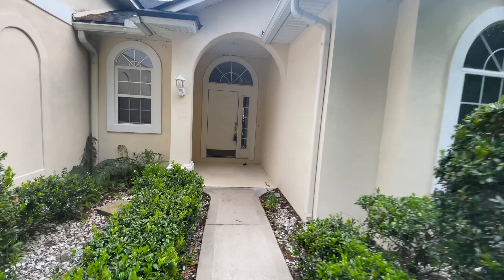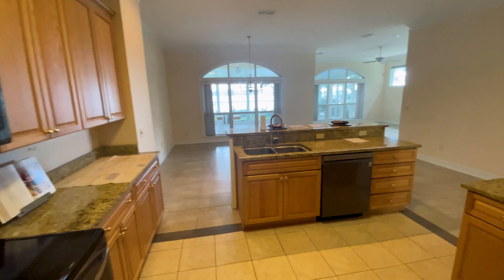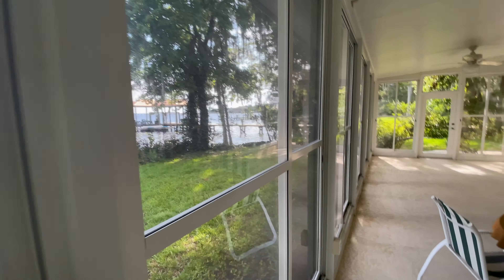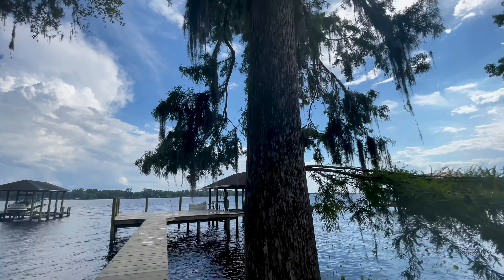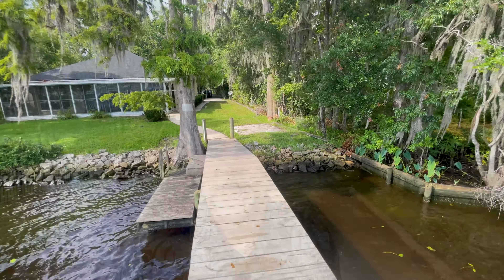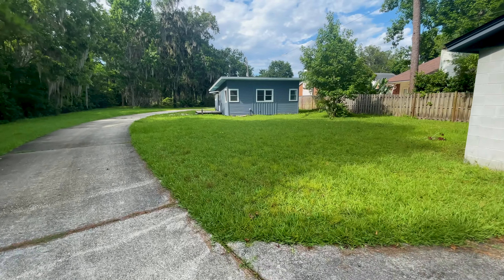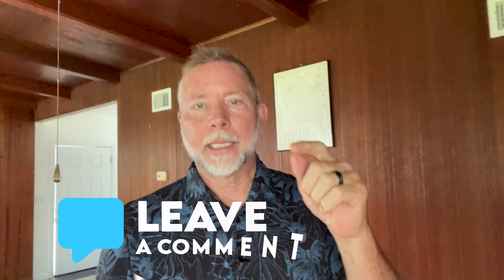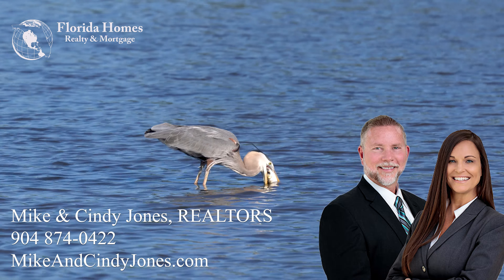Riverfront homes for sale in Jacksonville Julington Creek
## Jacksonville Riverfront Dream Home: Own a Piece of Old Florida [Real Estate]

Live the Florida dream! This stunning property offers the allure of Old Florida, nestled among Cypress trees and Spanish moss. Wake up to breathtaking sunrises over Julington Creek, then spend your days kayaking, boating, or relaxing by the water.

**Key features:**

* **Stunning Riverfront Views:** Enjoy panoramic vistas and direct access to Julington Creek.
* **Spacious 4-Bedroom, 3-Bath Home:** Perfect for entertaining or a growing family.
* **Open-Concept Living:** Kitchen with granite countertops and stainless steel appliances opens to dining and living areas.
* **Florida Room:** Relax and enjoy the view with your morning coffee.
* **Private Dock:** Ideal for sunsets, fishing, or launching your kayak.
* **1-Bedroom Guest Cabin:** Potential rental income or private space for family.
* **Detached Garage & Carport:** Ample storage for all your toys and equipment.
* **Central Vacuum, Dual AC Units, Newer Roof:** Modern conveniences for year-round comfort.

**Search for "riverfront homes Jacksonville" to see why this could be your dream home!**

Mike & Cindy Jones, Jacksonville Real Estate Agents, Florida Homes Realty & Mortgage

Search all houses for sale in Jacksonville Florida, the Beaches and surrounding areas